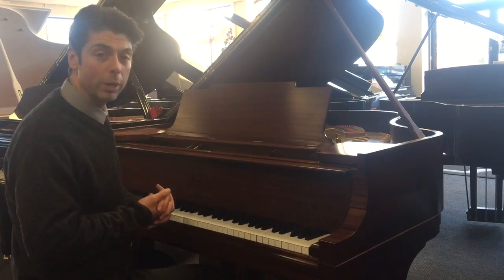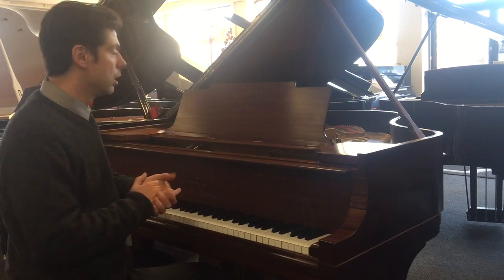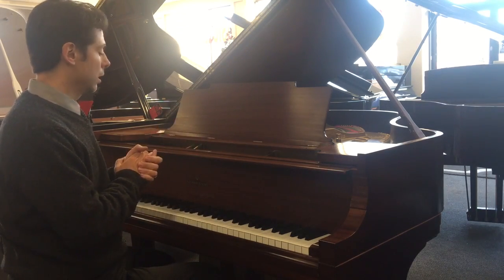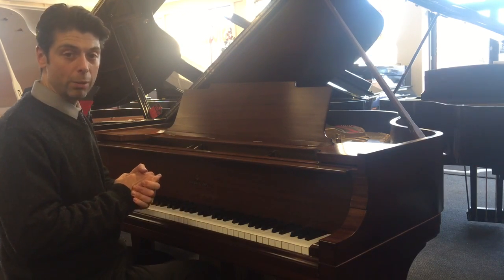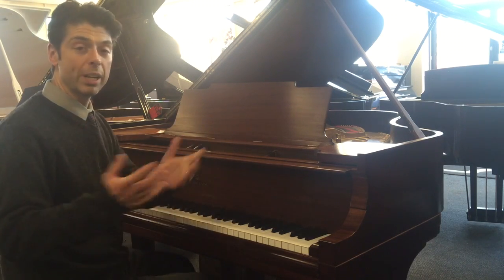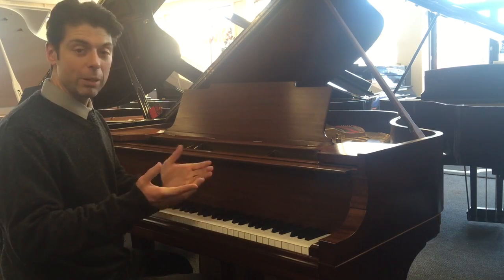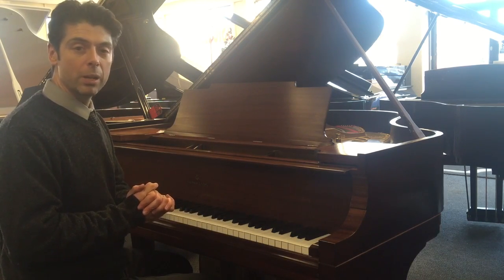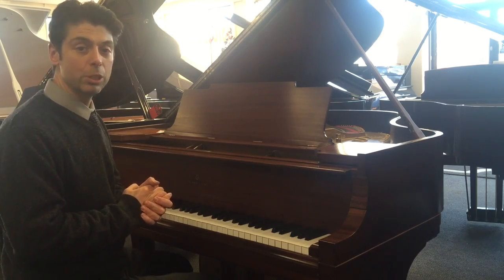Steinway m 1921 rebuilt and refinished.